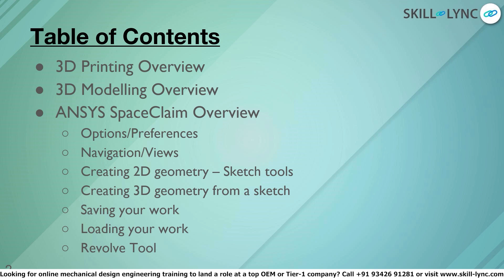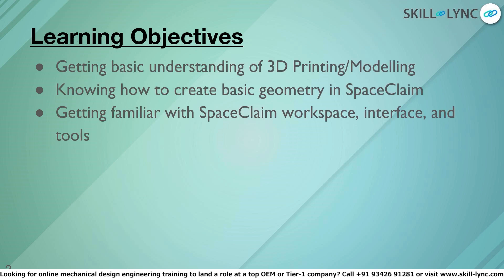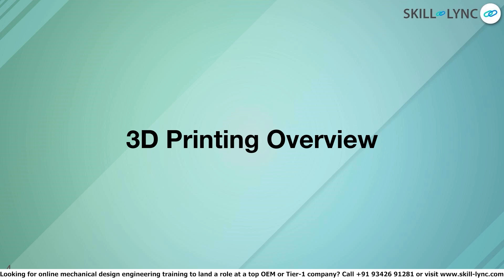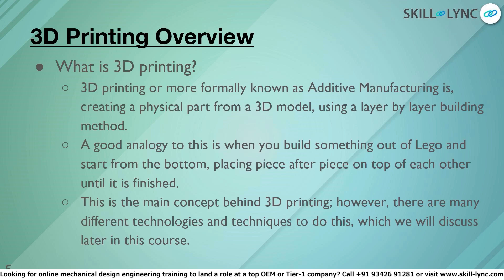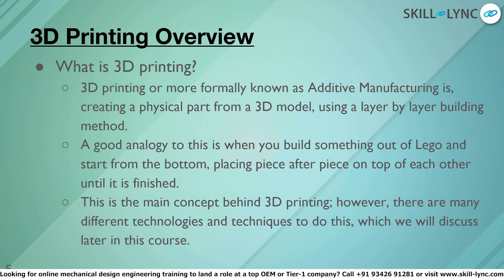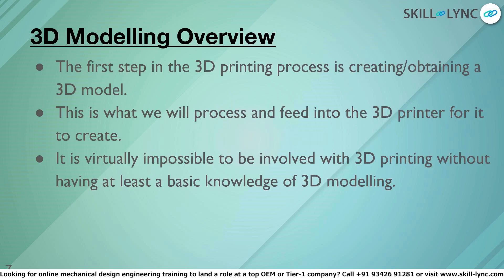Additive Manufacturing & 3D Printing with Ansys SpaceClaim | Beginner to Advanced Tutorial Ep 1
Welcome to the first episode of our exciting instructional series on Additive Manufacturing and 3D Printing! In this video, we'll dive into the basics of 3D printing and 3D modeling using Ansys SpaceClaim. Whether you're new to 3D modeling or eager to explore the world of additive manufacturing, this lesson will help you grasp the essential concepts you need to get started! 🚀

Key highlights:

🖨️ What is 3D printing? Learn with a simple analogy

🛠️ Understanding 3D modeling and its importance in additive manufacturing.

💡 Introduction to Ansys SpaceClaim for creating 2D and 3D geometry.

📚 Resources and online tools to help in your 3D printing journey.

📌 Chapters:

00:00 – Introduction

00:41 – Coursework overview

01:37 – What is 3D Printing?

03:11 – Basics of 3D Modelling

04:55 – Online resources for 3D modelling

05:55 – Introduction to SpaceClaim